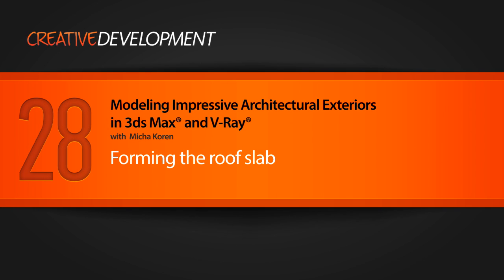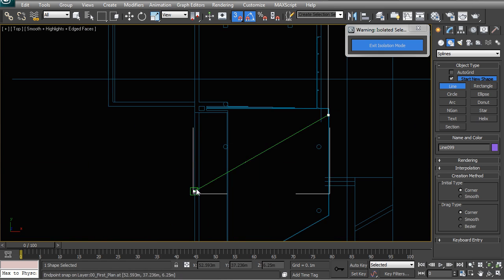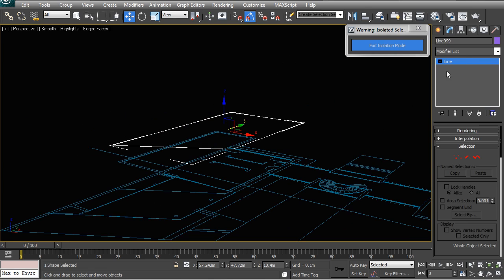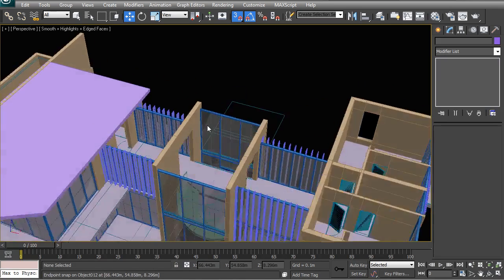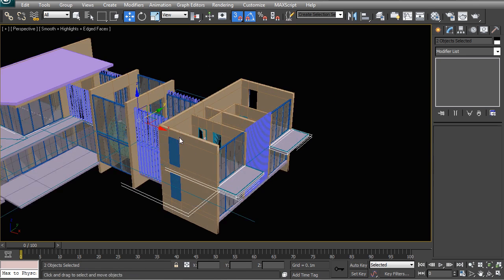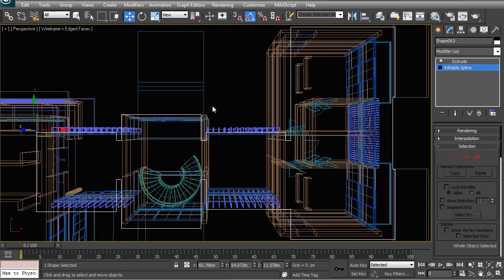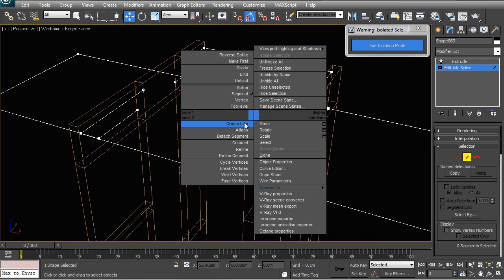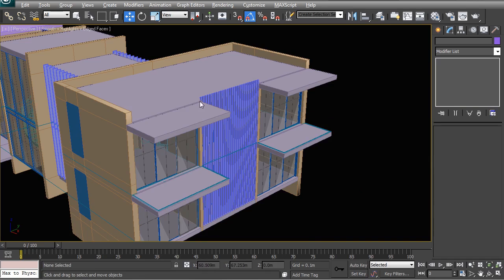28 Forming the roof slab